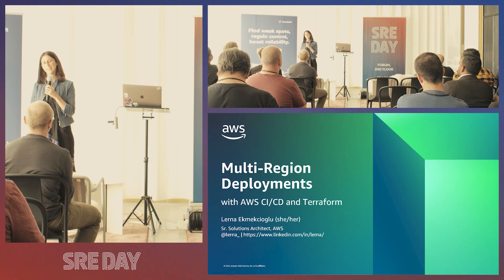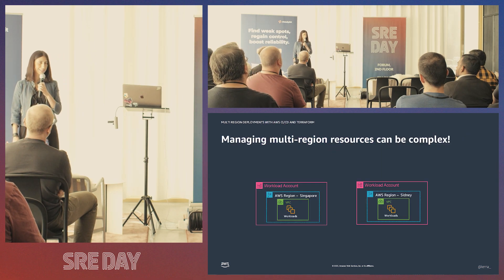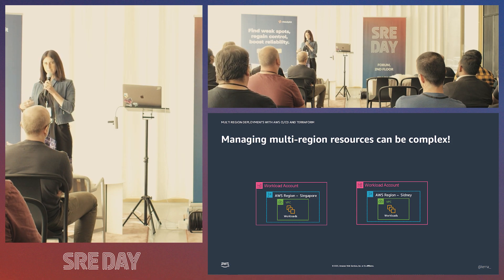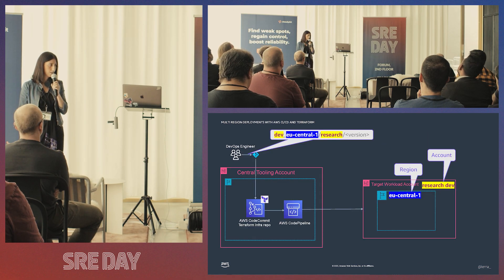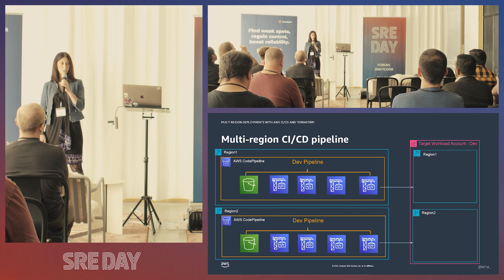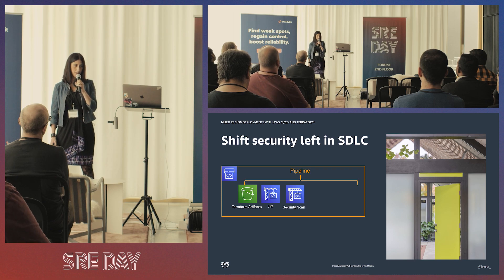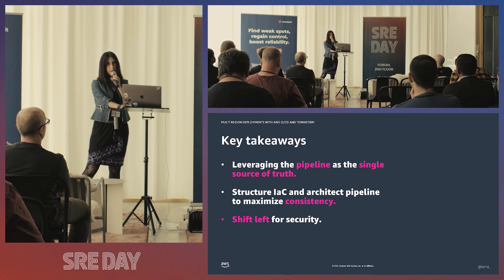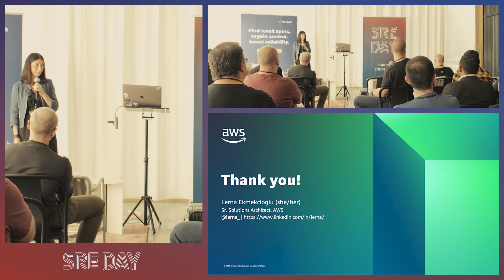Multi Region Deployments with AWS CI/CD and Terraform | Lerna Ekmekcioglu | SREday 2022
Have you ever looked into multi region deployments on AWS whether to enhance user experience or ensure business continuity to name a few? Are you interested to hear about how to achieve repeatability of multi region deployments with AWS CI/CD and Terraform? If yes, this talk is for you.

SREday 2022 took place on September 15 & 16 2022 in London, UK.

0:00 Intro
0:07 Talk